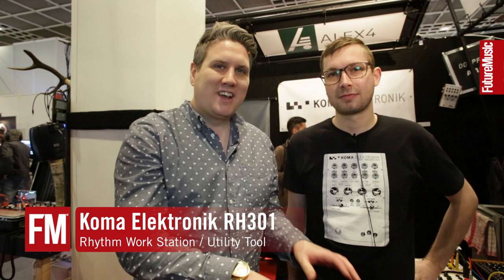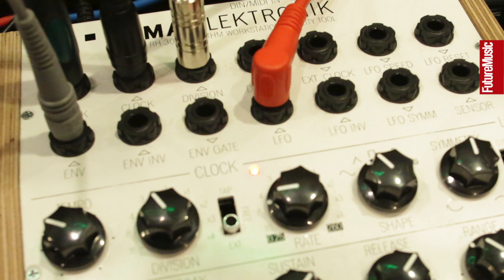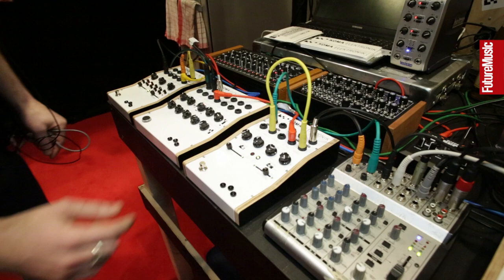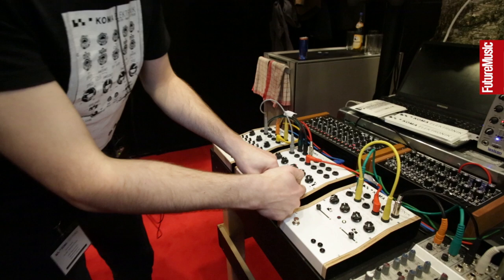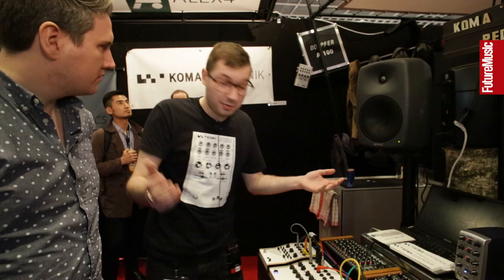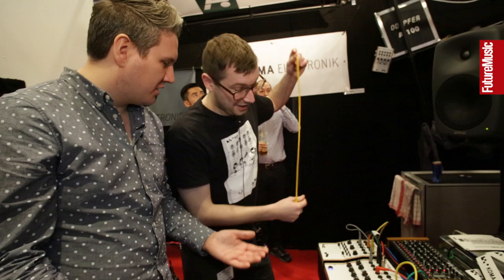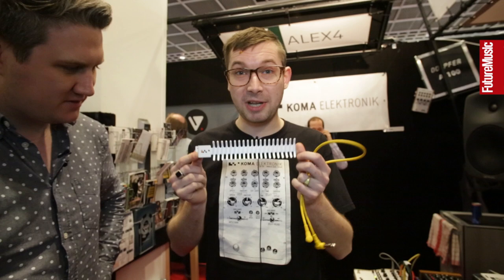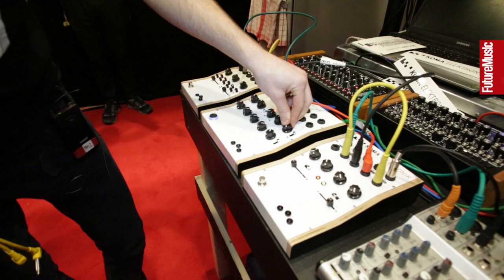MESSE 2014: Koma Elektronik RH301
Musikmesse 2014: Koma Elektronik show is their RH301 sync unit, which acts as the synchronising middleman to all your studio gear.
For all the latest Messe 2014 releases visit the Andertons blog